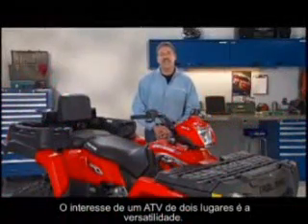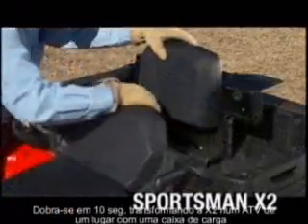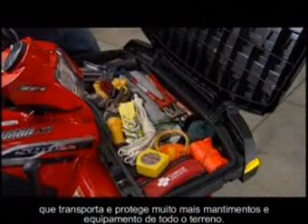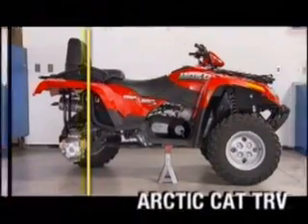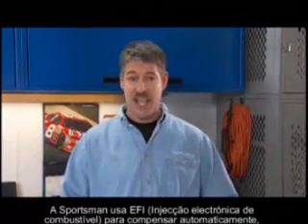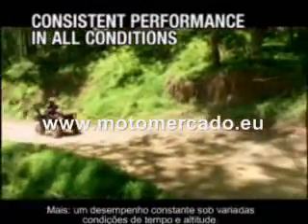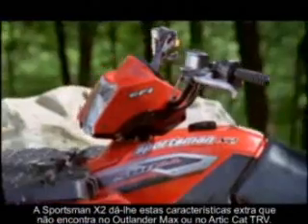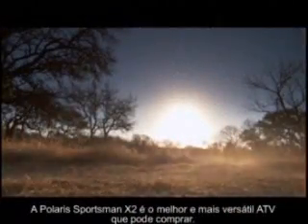Polaris X2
polaris kawasaki yamaha honda articat bombardier comparativo